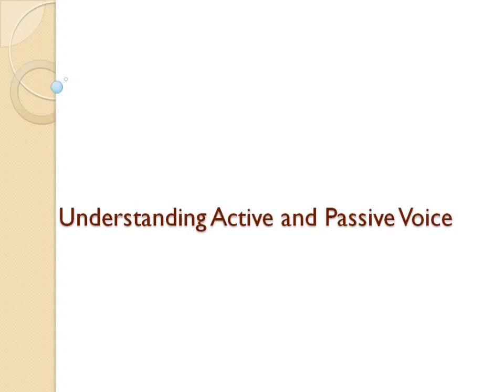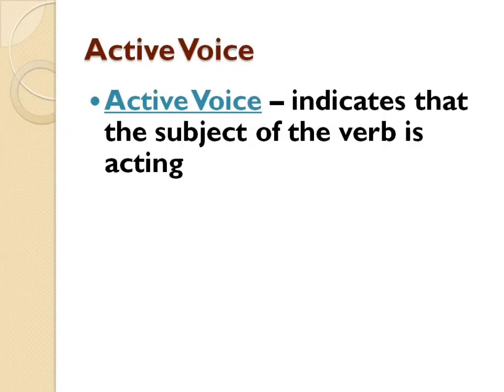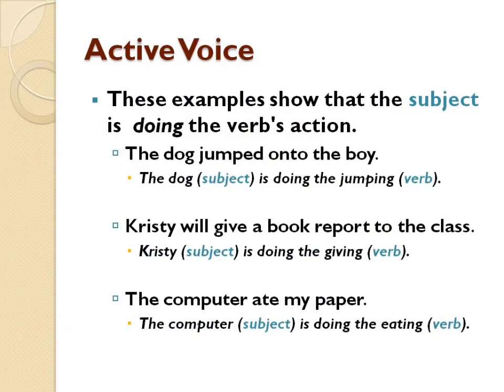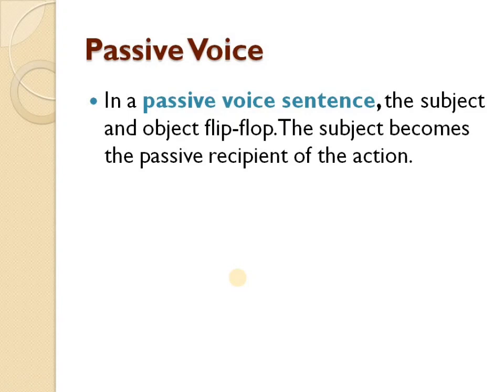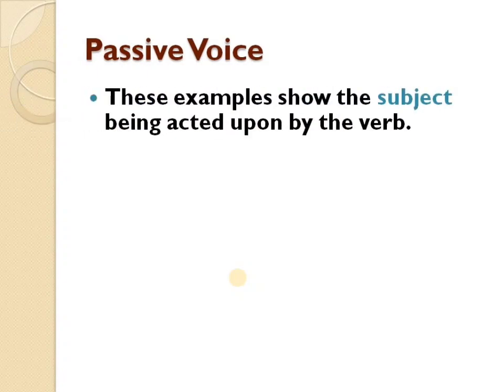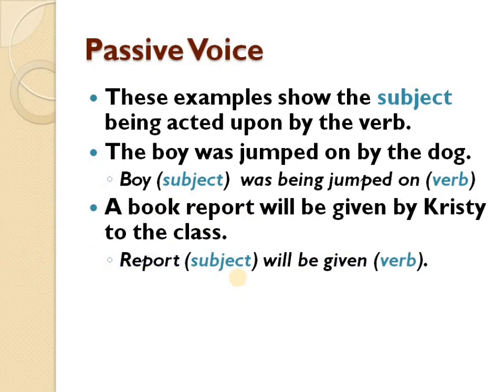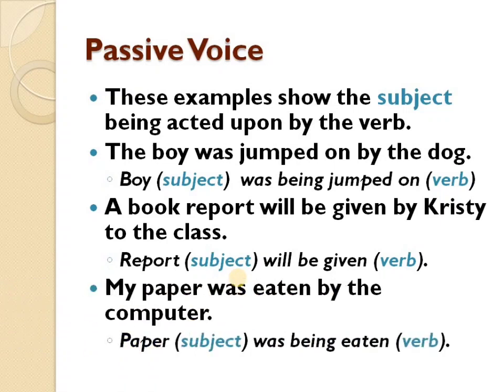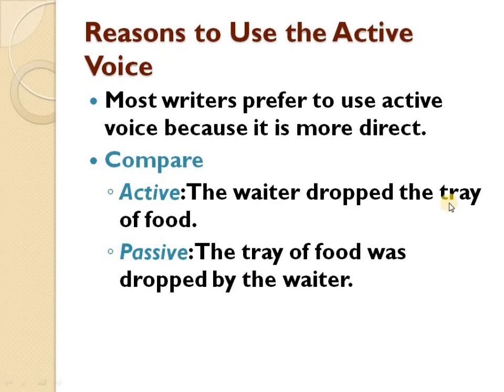Active voice, Passive voice (personal and impersonal) Part one